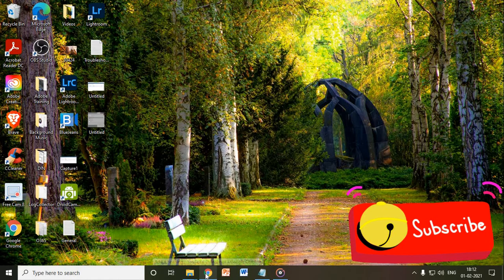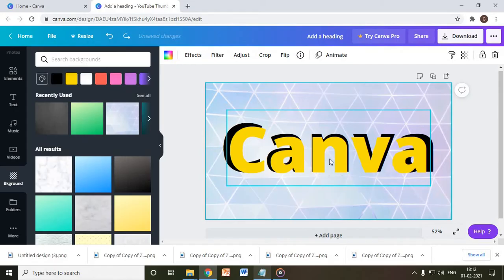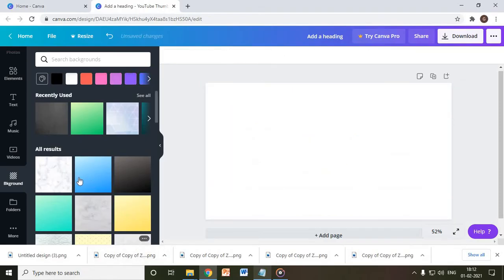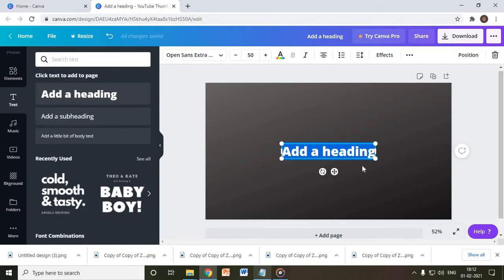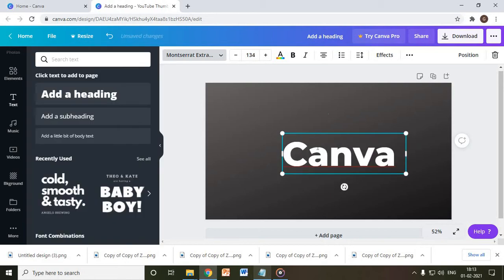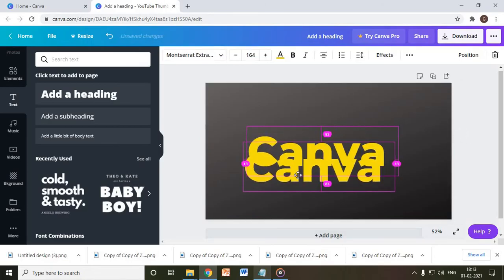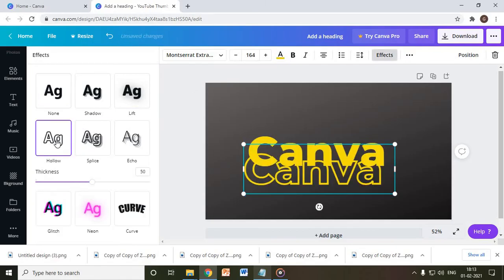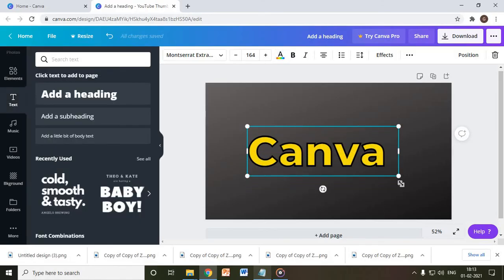How to Add Border in Canva | Learn How to Add text border/Outline in Canva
Learn how to create border to a text or create an Outline around your text. Also it is a free software for logo design as an app in app store android also website.
By doing 2 simple steps you can make the border. Make Sure you press the ALT Key while dragging so that it will make the duplicate picture and then go to Effects Tab and Change it to Hollow and after that put the text in the existing text.